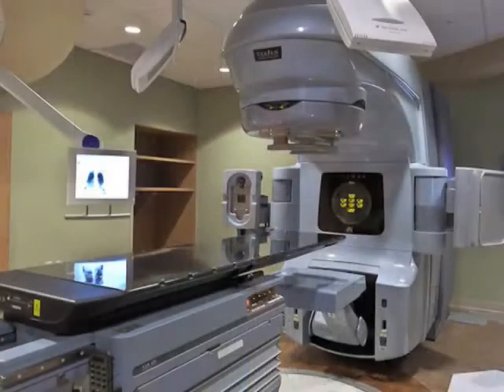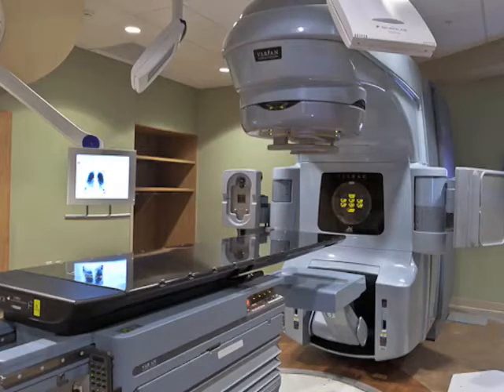OhioHealth Radiation Oncology at Dublin Methodist Hospital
The Riverside Methodist Radiation Oncology at Dublin Methodist Hospital demonstrates expansion and systemness improving the patient experience at OhioHealth.